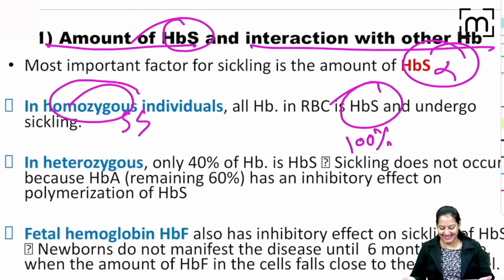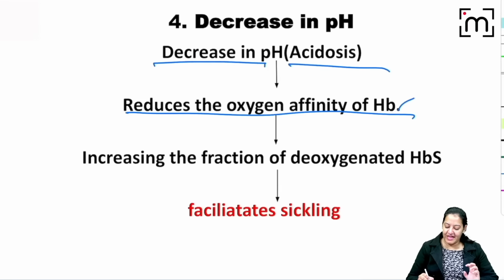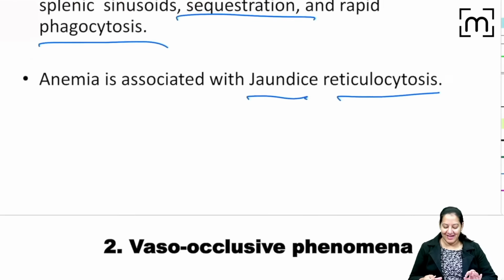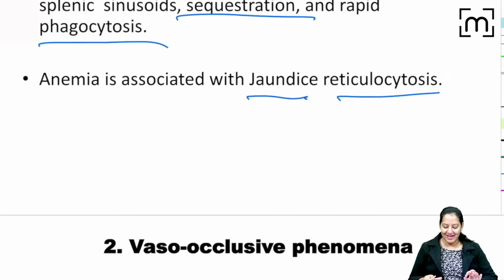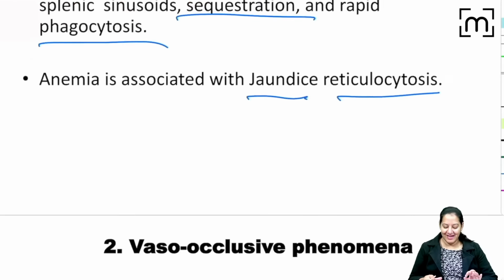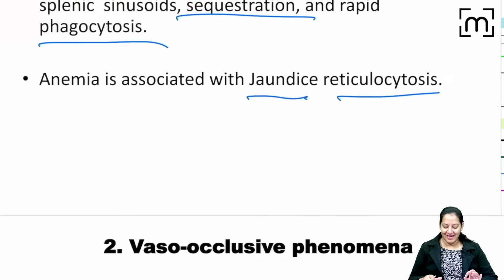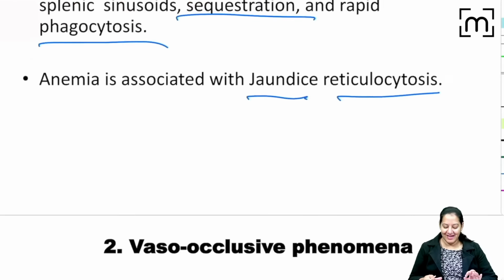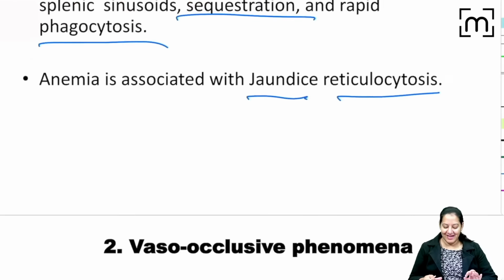Sickle Cell Anaemia | Pathogenesis | Factors | Diagnosis by DR. Priyanka Sachdev | MedLive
🩸 Sickle Cell Anaemia Explained | MBBS Pathology | Dr. Priyanka Sachdev
Sickle Cell Anaemia is a high-yield topic in both MBBS exams and NEET PG — but many students struggle to fully grasp its pathogenesis and clinical implications. In this concise yet comprehensive lecture, Dr. Priyanka Sachdev simplifies the concept with clarity, clinical correlation, and examination relevance.

Whether you’re a 2nd-year MBBS student or a NEET PG aspirant, this video will strengthen your understanding of one of the most important haemoglobinopathies in medicine.

What You’ll Learn in This Lecture:
The molecular basis of Sickle Cell Anaemia
🧬 Mutation in the β-globin gene and its consequences
🔁 Sickling mechanism and RBC lifespan
🧫 Blood smear findings and diagnostic tests
🌍 Epidemiology and genetic inheritance
🧠 Complications: crises, organ damage, and more
📚 Clinical mnemonics + MCQ-ready facts
🎓 This lecture is part of the Prof Buster LIVE Series — a comprehensive, exam-focused MBBS learning experience available exclusively on the MedLive App.

🔹 Live + Recorded video lectures
🔹 Soft copy notes & the Prof Buster Book
🔹 MCQs with clinical correlation
🔹 Structured guidance for MBBS profs + NEET PG

Start building strong, conceptual foundations — guided by Dr. Priyanka Sachdev.